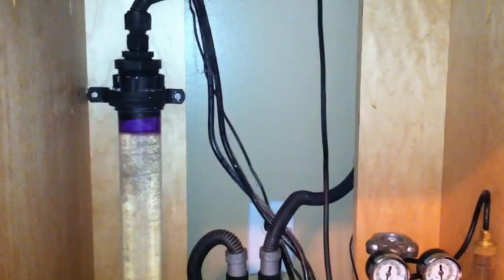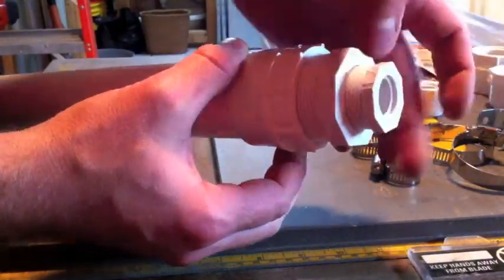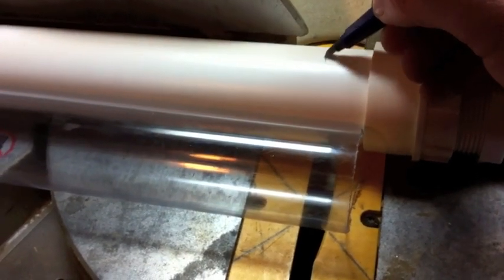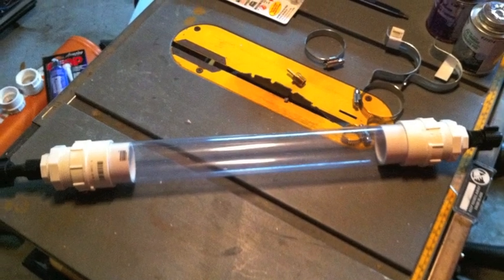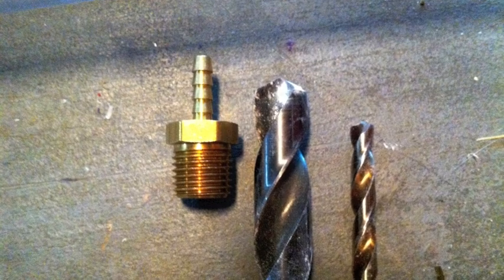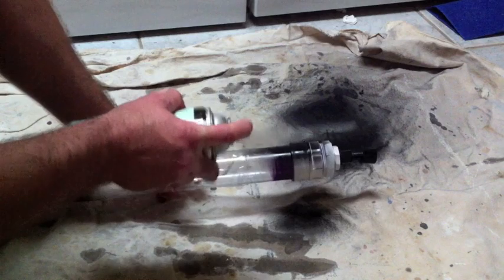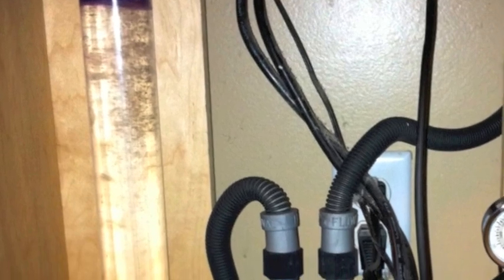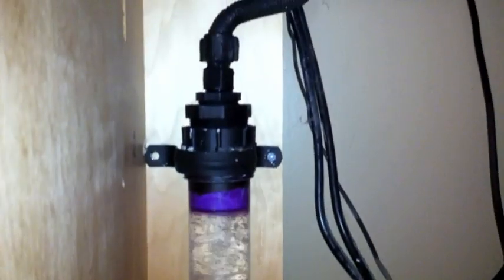Do It Yourself In-Line CO2 Reactor for a Planted Aquarium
How to Make a DIY Do It Yourself plans for a In Line CO2 Carbon dioxide reactor for a planted fresh water aquarium.